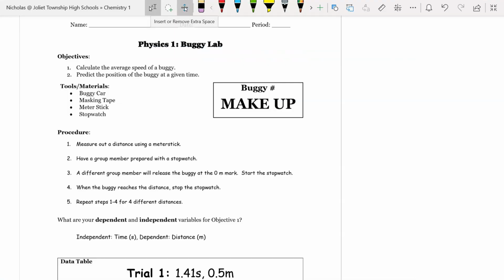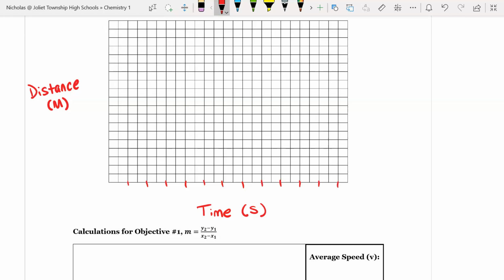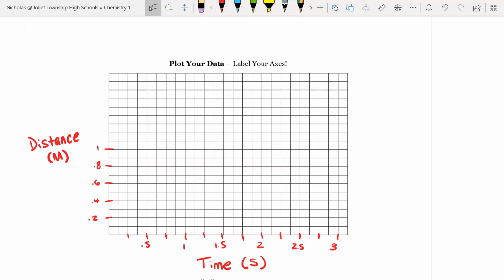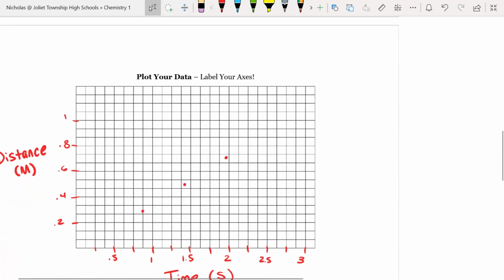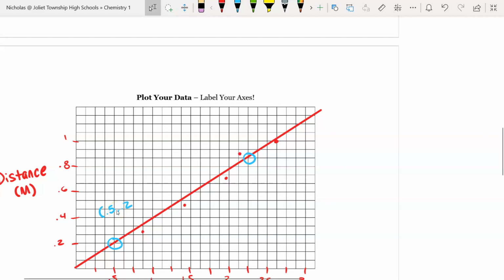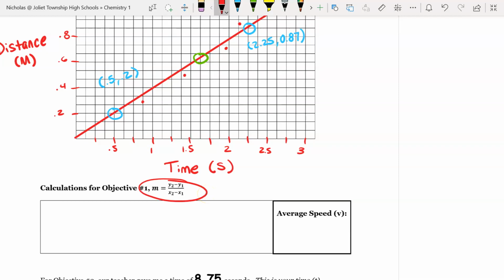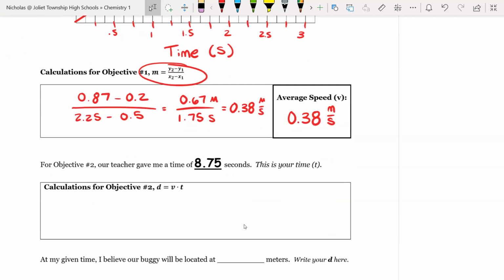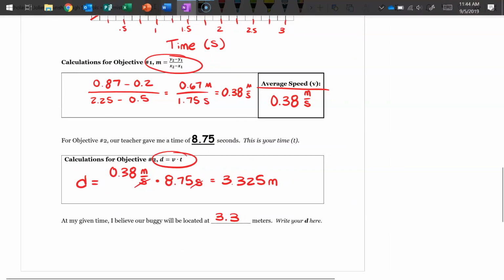Buggy Lab Make Up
I discuss the make up version of the Buggy Lab.  Follow this tutorial to complete the lab.